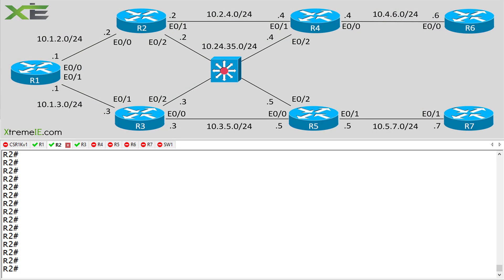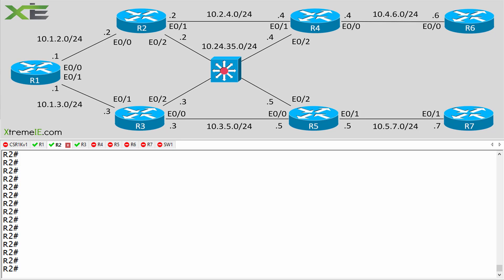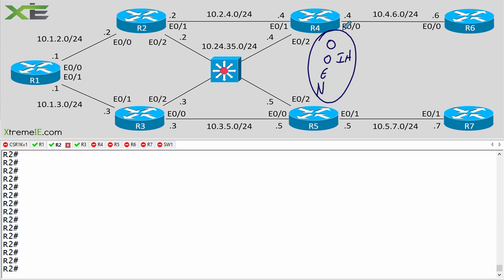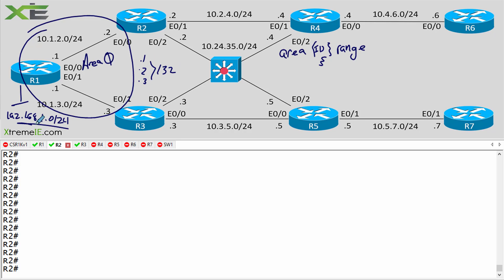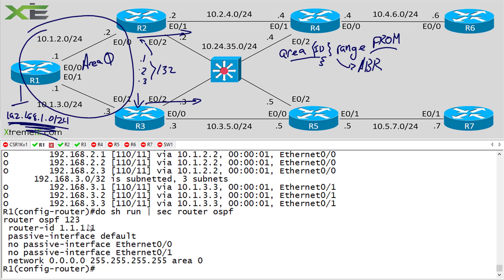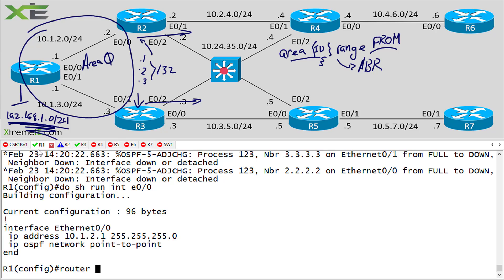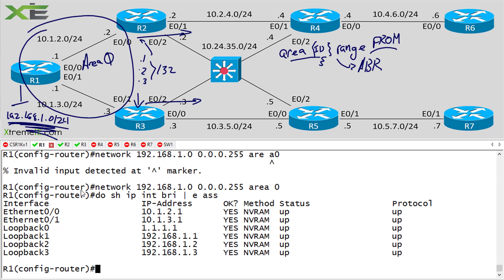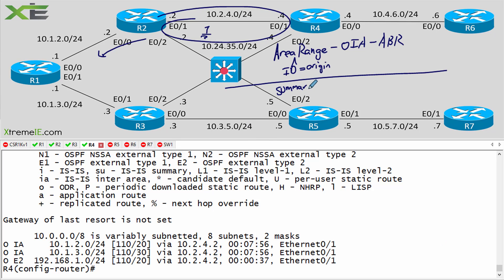Route Summarization in OSPF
Watch J.P. Cedeno, from XtremeIE, explain OSPF Summarization